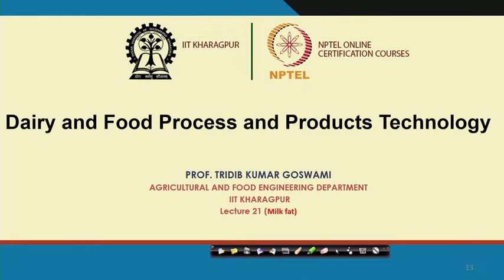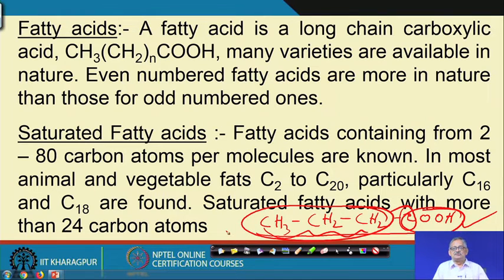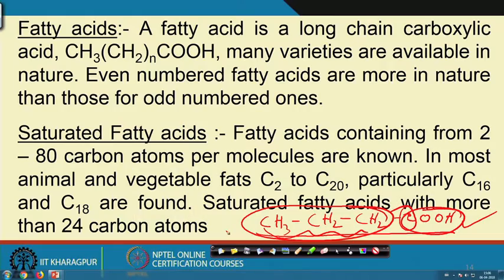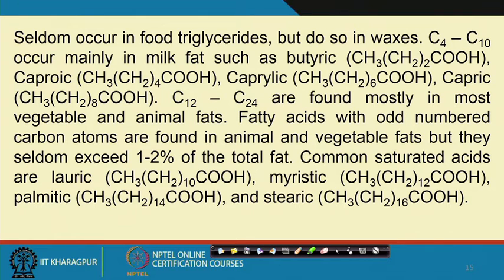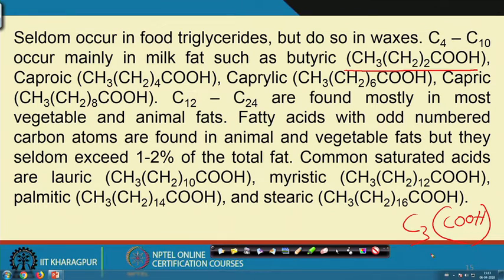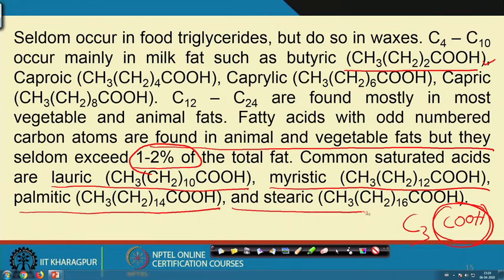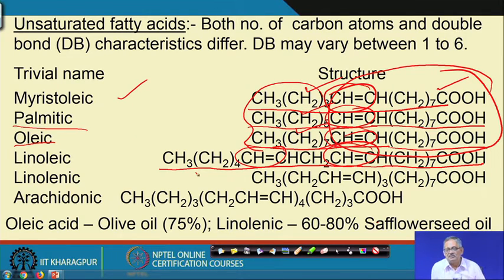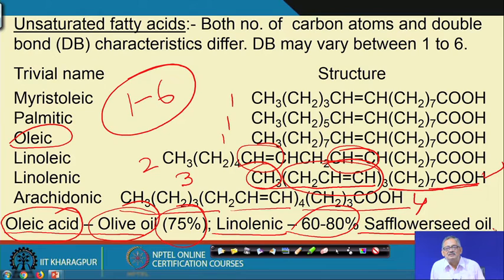Lecture 21 : Milk Fat